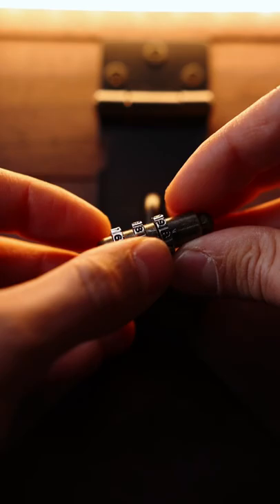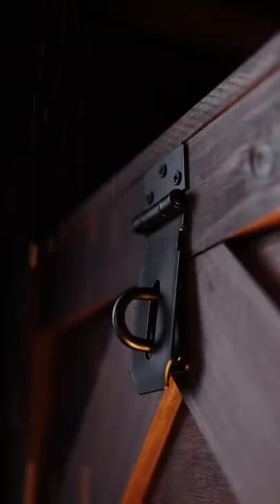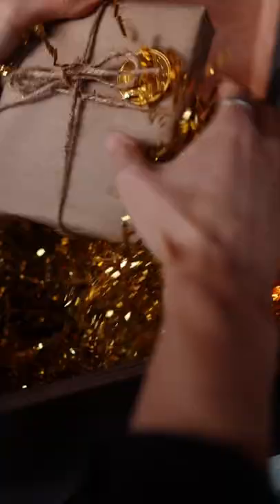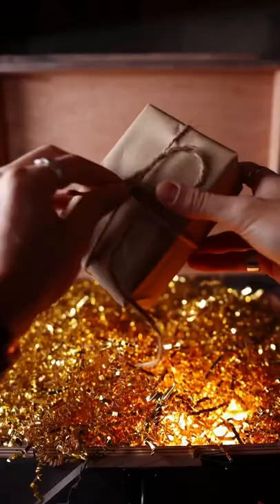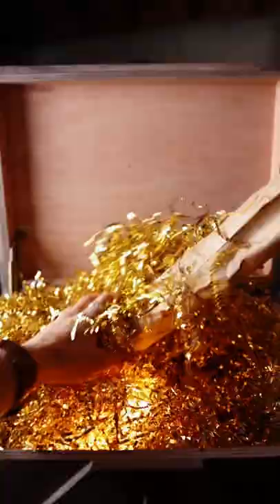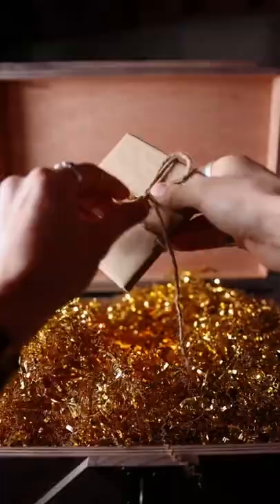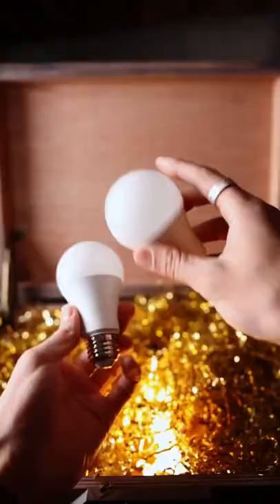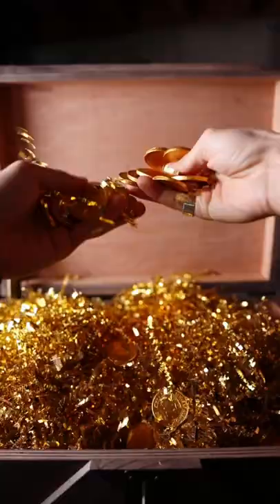A REAL LIFE treasure chest.. 😱🤯